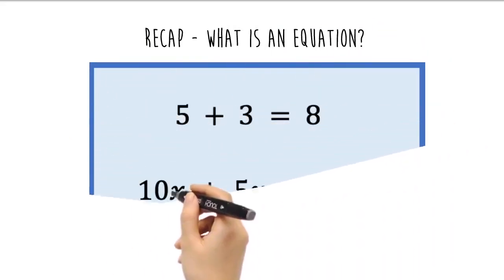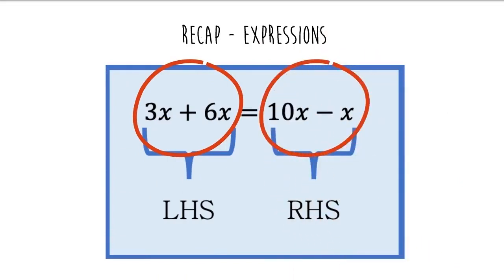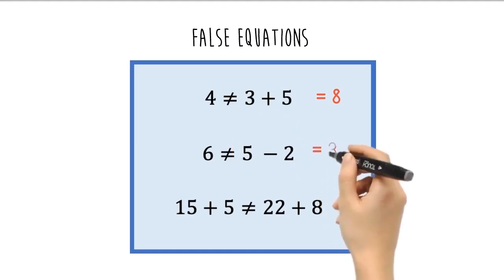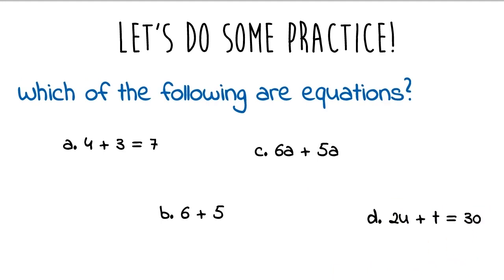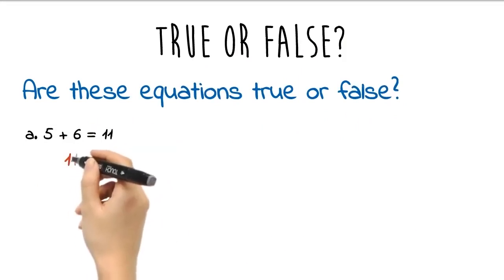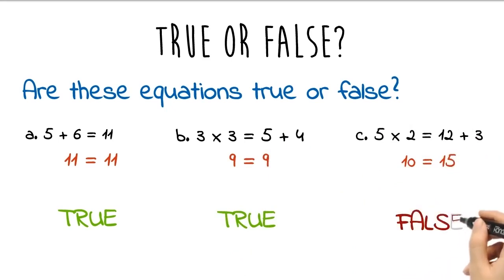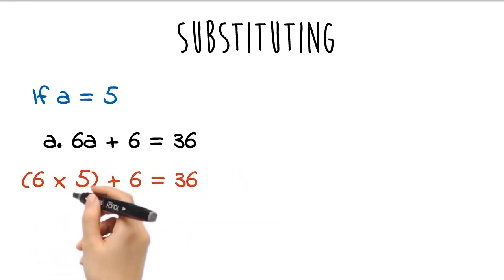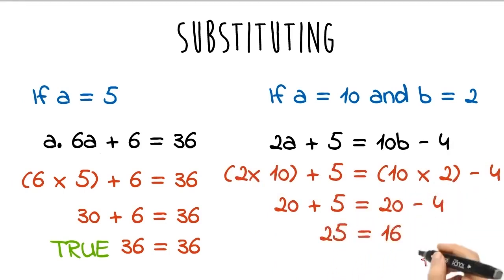Introduction to Equations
Introduction to Equations. Algebra. Mrs V's Classroom.